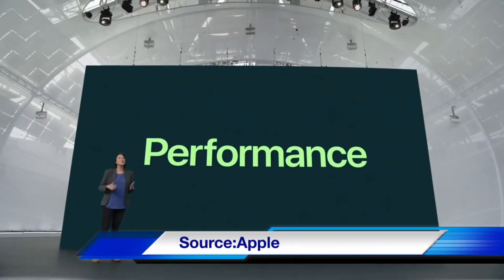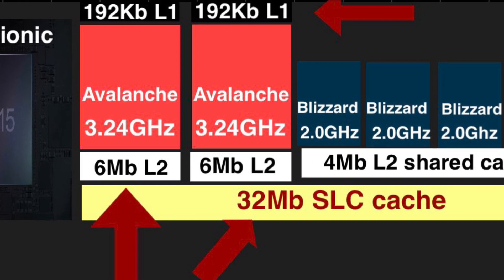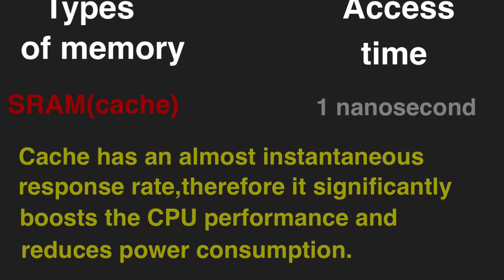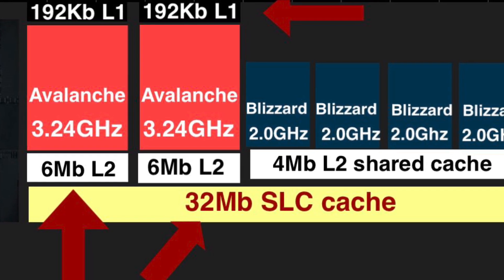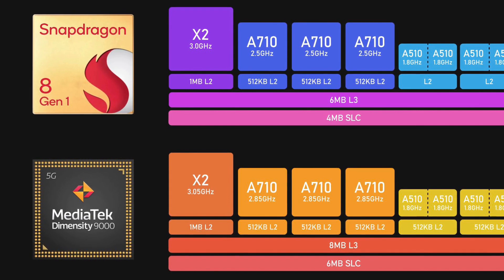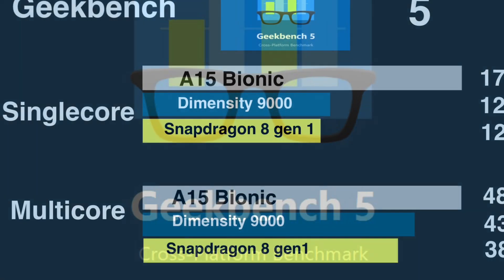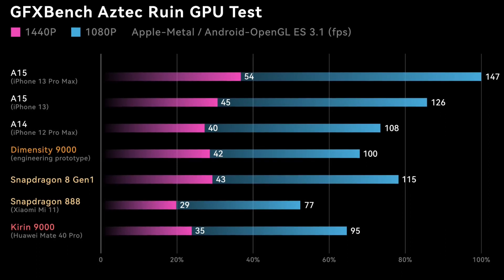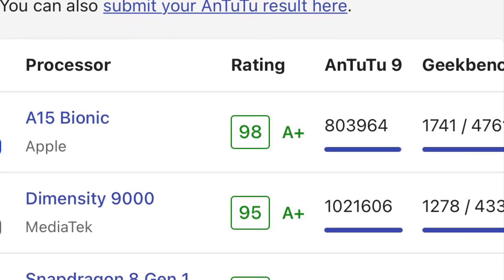Apple A15 Bionic vs Mediatek Dimensity 9000 vs Snapdragon 8 Gen1.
Hey,Guys😊In this video you'll learn a lot about A15 Bionic's true source of power and how does it stack up against its competitors.